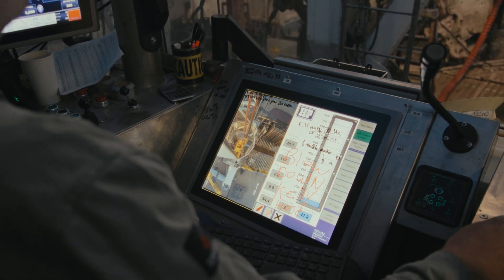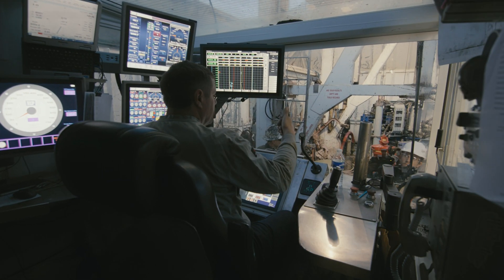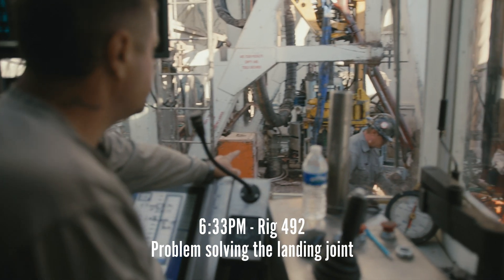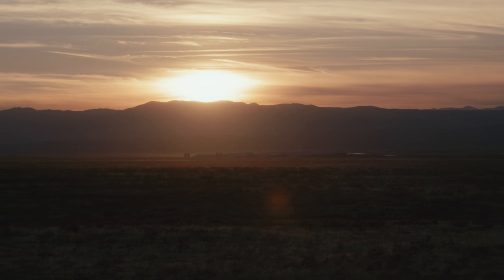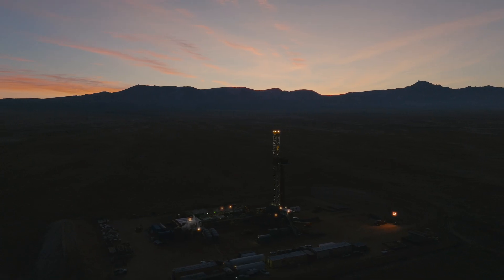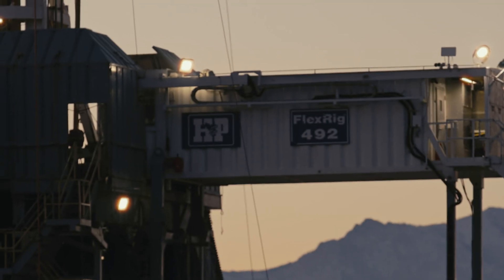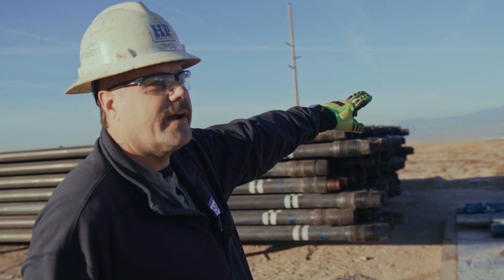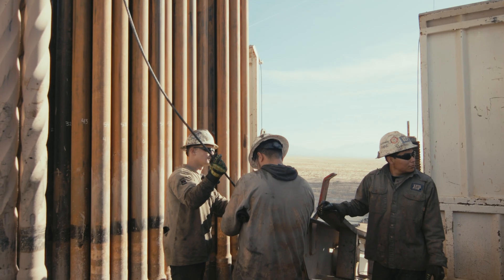What's it like on a geothermal drilling rig? | DILO | Drilling Companies H&P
H&P was the first to drill a horizontal geothermal well in the United States. Drilling for geothermal energy is tougher on a drilling rig than other types of drilling like oil and gas. We are drilling through solid granite which is much harder than the shale we drill through in basins like the Bakken Basin and most of the Permian Basin. Drill bits don't last as long and we trip pipe more often.

Meet Bart, a driller on H&P's geothermal rig. He keeps the crew safe while drilling efficiently and solving any issues.